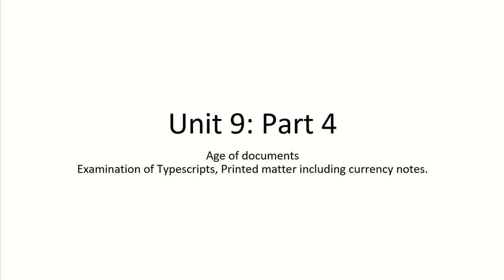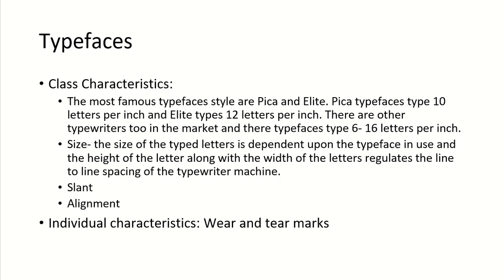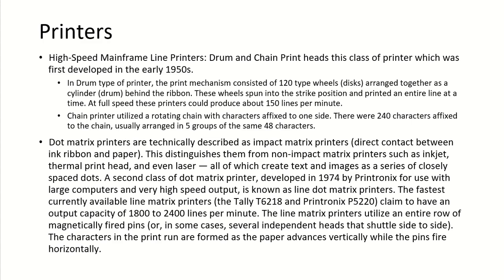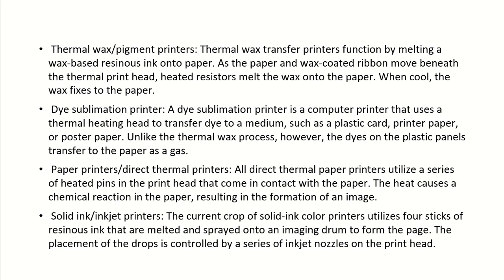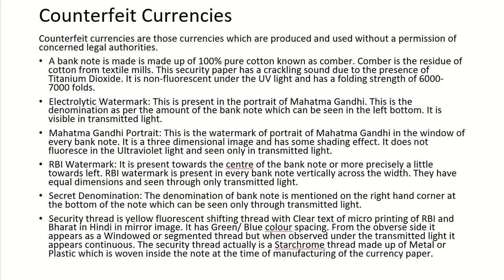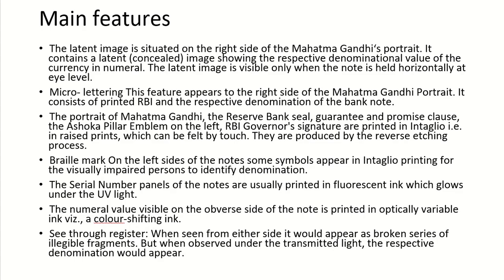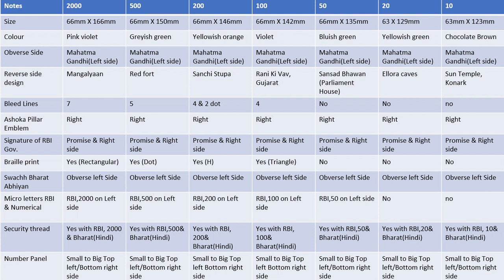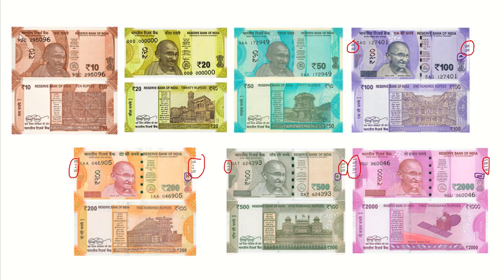Unit 9 Part 4